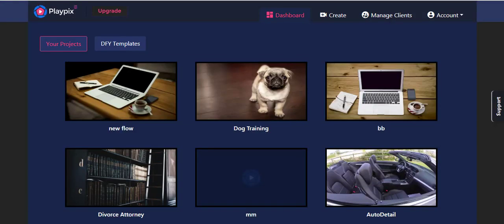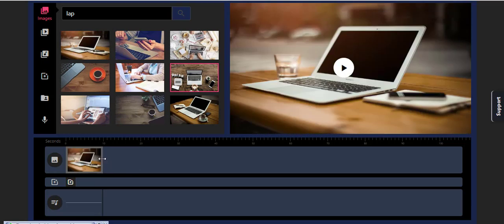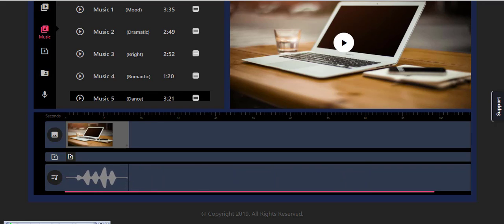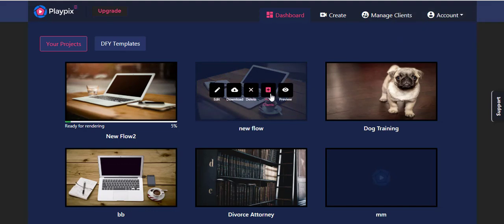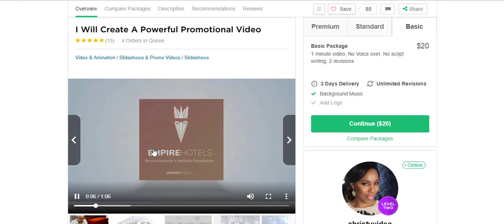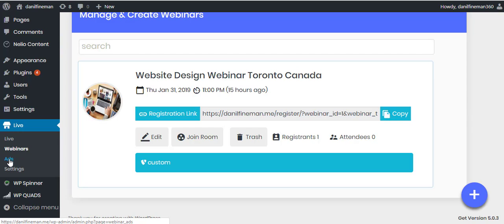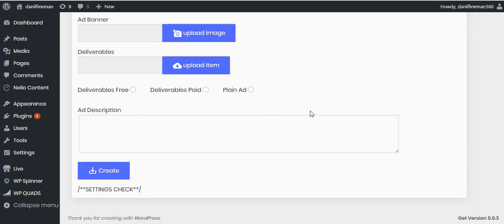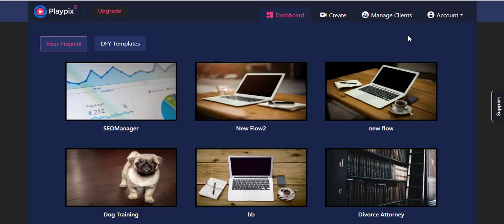PlayPix Review - Create Professional Videos And Get Our VVIP Unbeaten Bonuses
This is a practical and honest for PlayPix. It covers everything you need to know about the revolutionary tool plus how to use it to create unique videos. We also revealed our unbeatable brand-new wordpress webinar plugin that we are offering the first 77 fast movers to pick up PlayPix through our